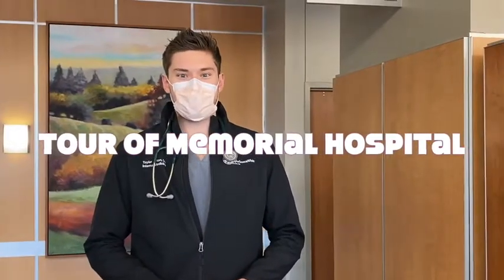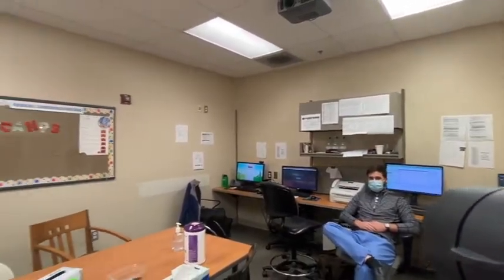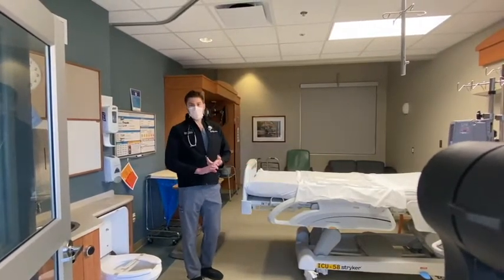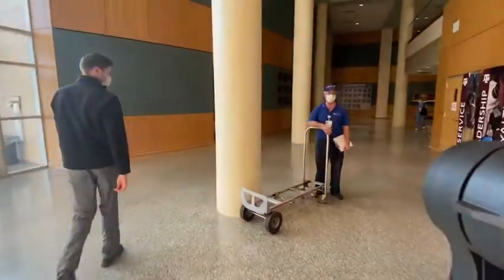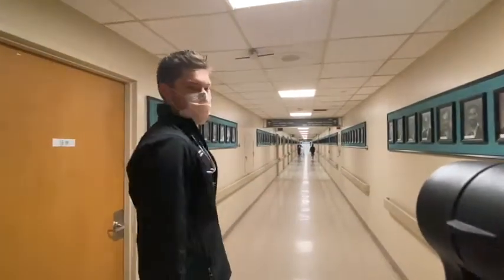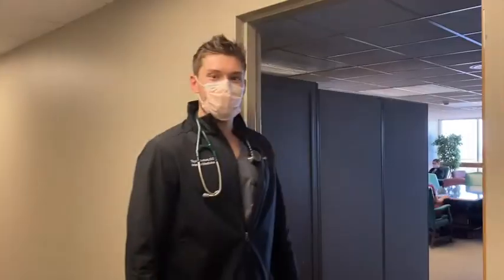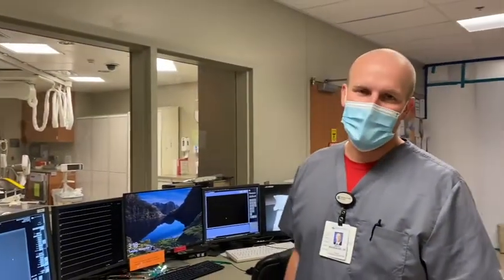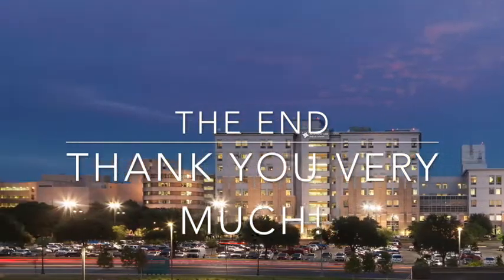Memorial Hospital Tour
Take a quick tour of the Baylor Scott and White Memorial Hospital with Dr. Taylor Acton.